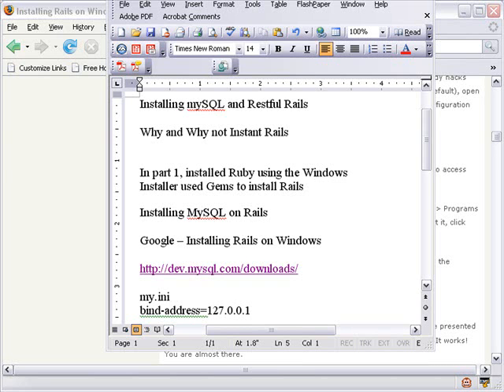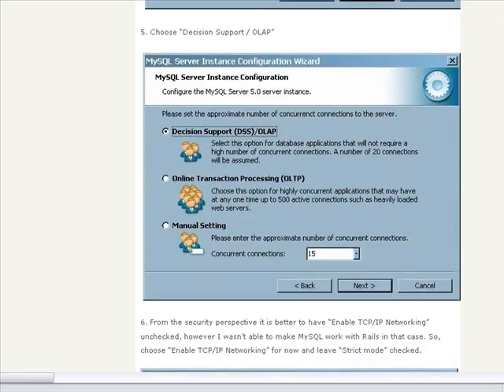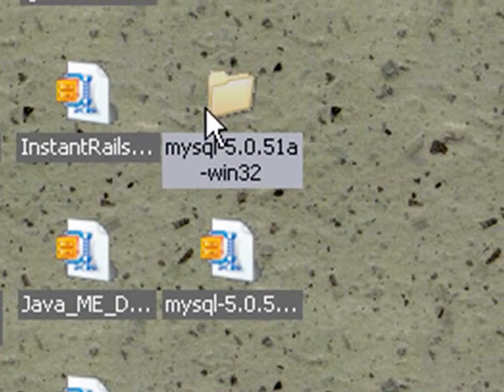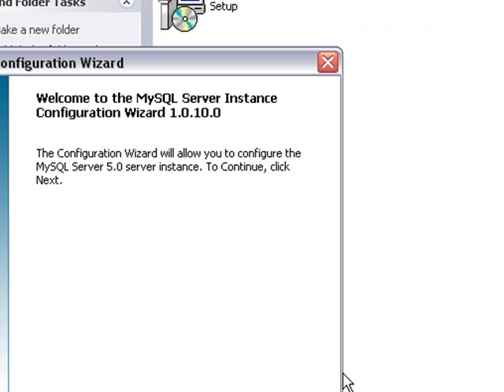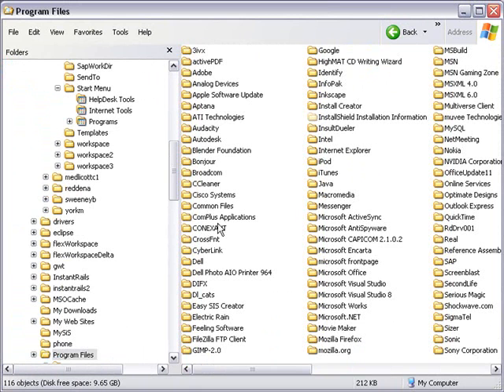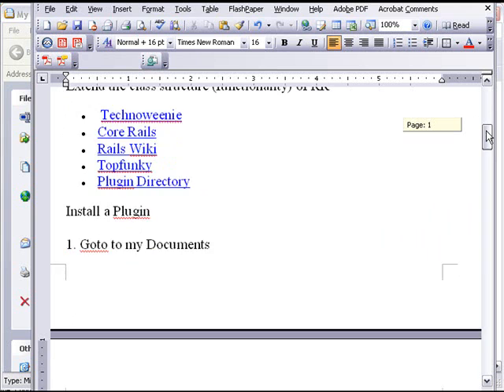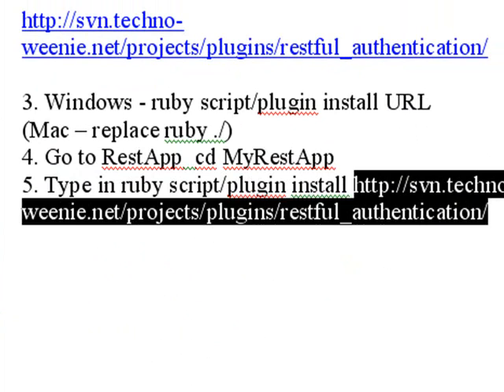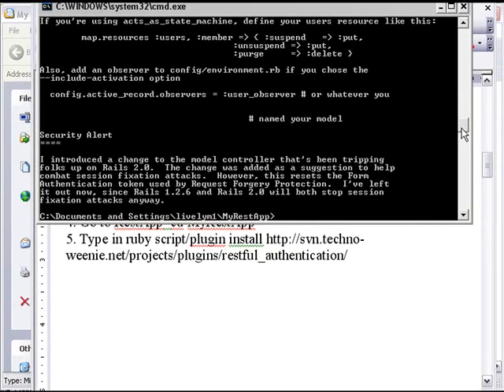Flexiblerails (3 of 10): MySQL & Restful Rails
In this tutorial we install the MySQL Data base for Ruby on Rails and install the plugin Restful Authentication.